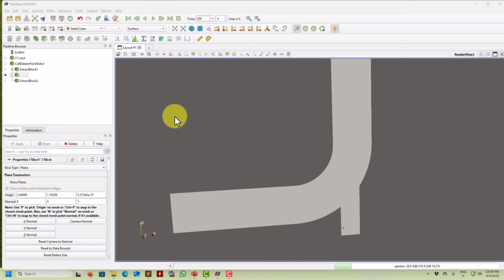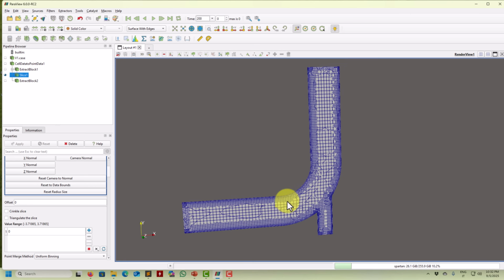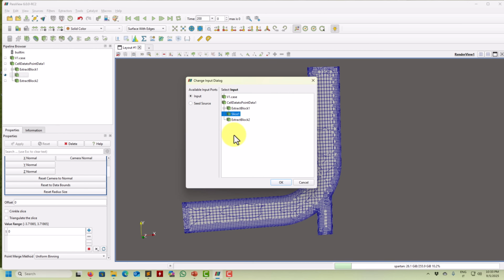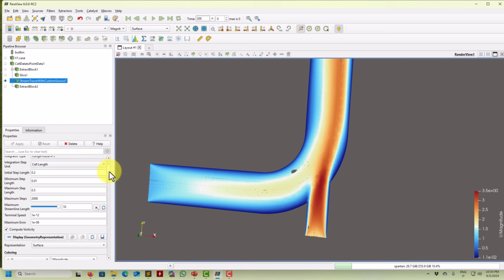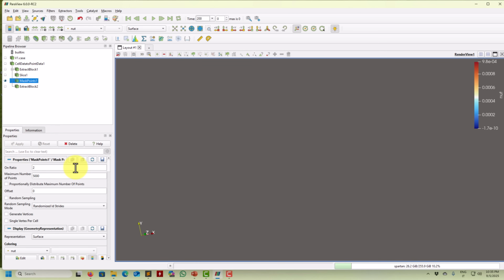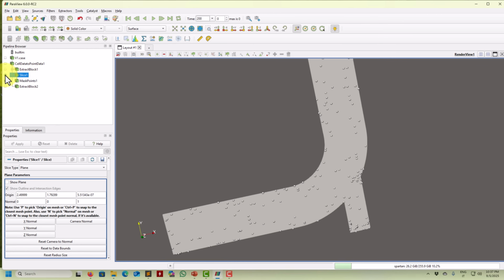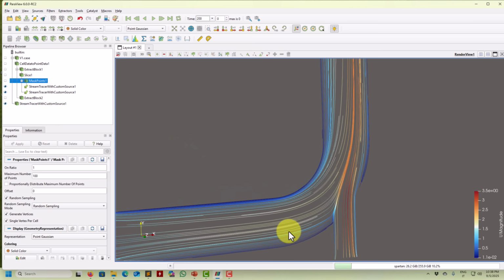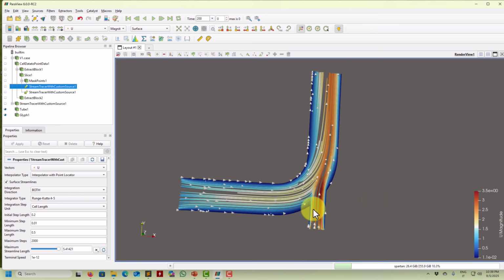🍪 CFD cookie - Mastering paraview - Streamlines - Part 3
- Working with streamlines in paraview
- Constraining streamlines to planes or surfaces
- Creating a mask of points
- Releasing streamlines from a mask of points
- Using advanced filters

This CFD cookie is based on OpenFOAM 13 and different verisons of paraview (5.11, 5.12, 6.0).